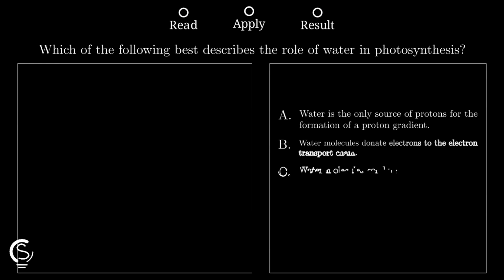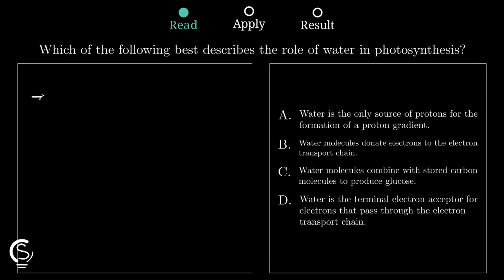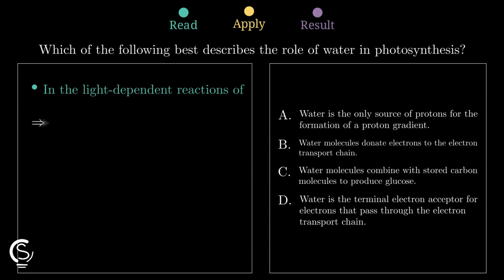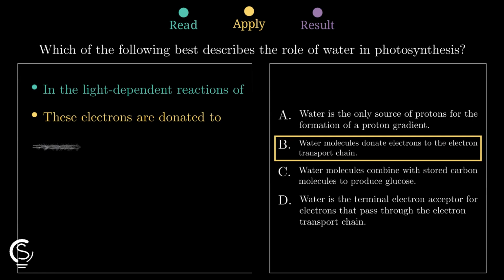2020 AP Bio Question 3 - Role of Water in Photosynthesis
Detailed step-by-step solution for the 2020 AP Biology Question 3 focusing on the role of water in photosynthesis and electron transport. This video breaks down the light-dependent reactions and the process of photolysis. Which of the following best describes the role of water in photosynthesis? Options include: (A) Water is the only source of protons for the formation of a proton gradient, (B) Water molecules donate electrons to the electron transport chain, (C) Water molecules combine with stored carbon molecules to produce glucose, and (D) Water is the terminal electron acceptor for electrons that pass through the electron transport chain. Want more AP practice?